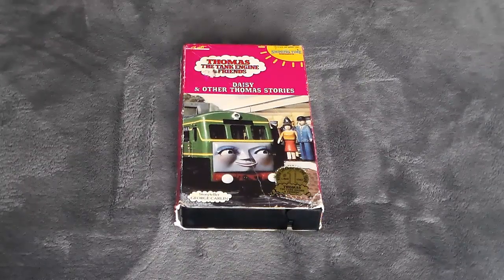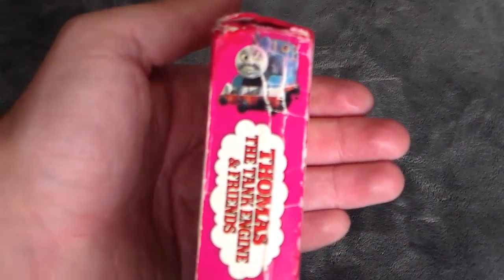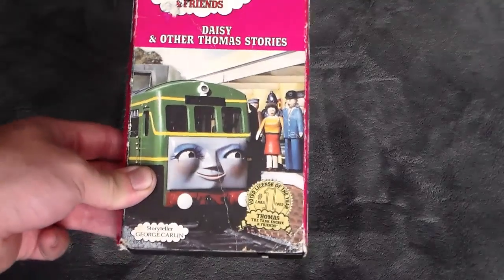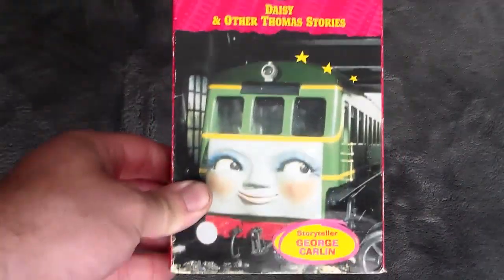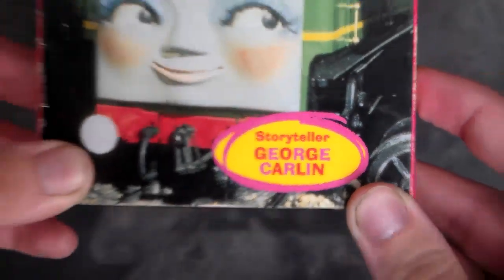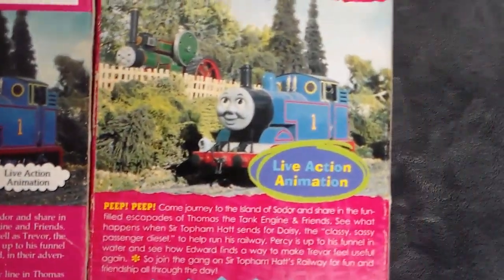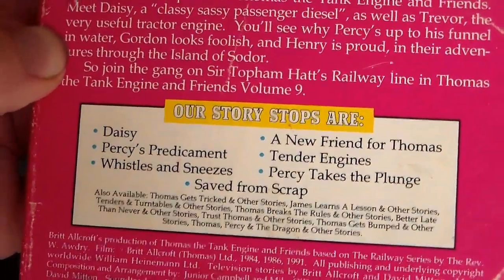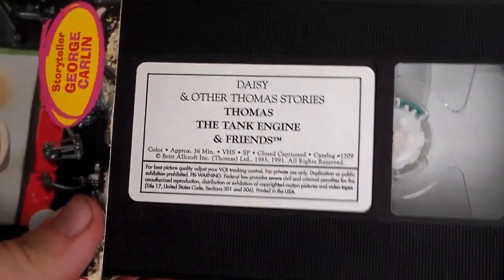Thomas and Friends Home Media Reviews Episode 10.2 - 1995 Reprint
I took 5 minutes out of my day to upload this video. 5 precious minutes that could've been spent watching Breaking Bad so I expect no less than a million views within the first day, no exceptions.